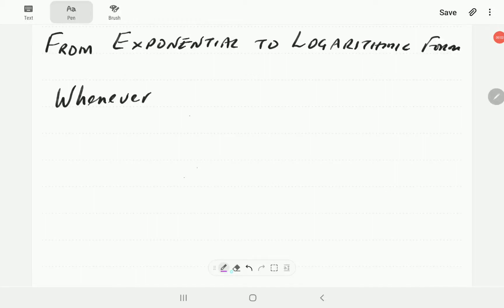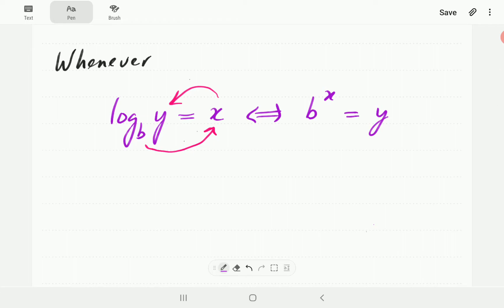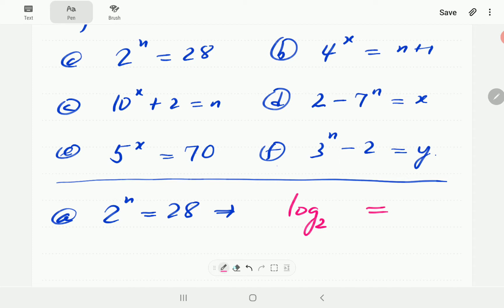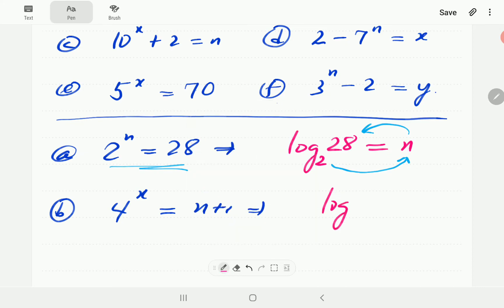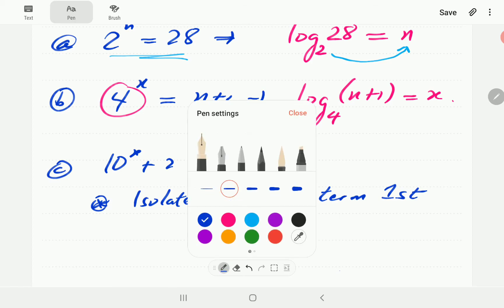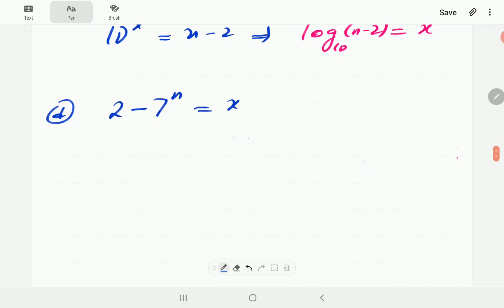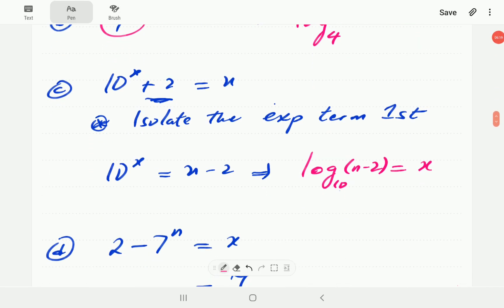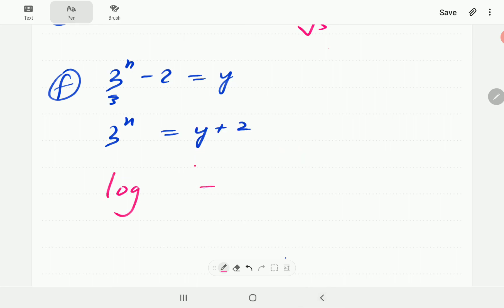Converting from Exponential to Logarithmic form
We show how to convert exponential equations into logarithmic form.